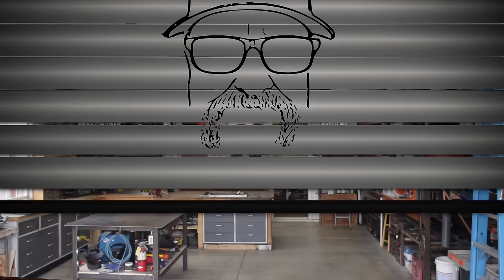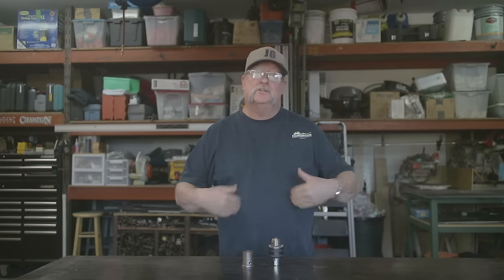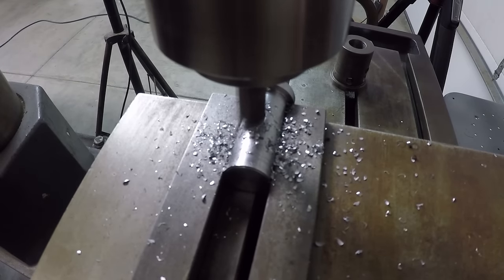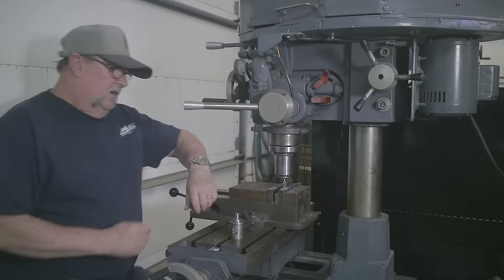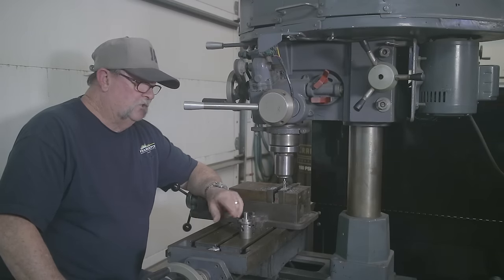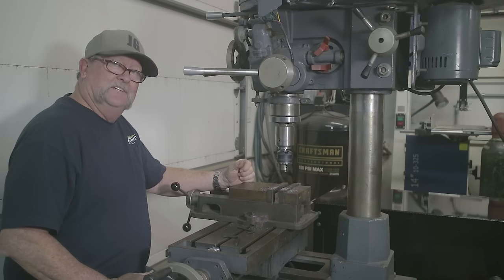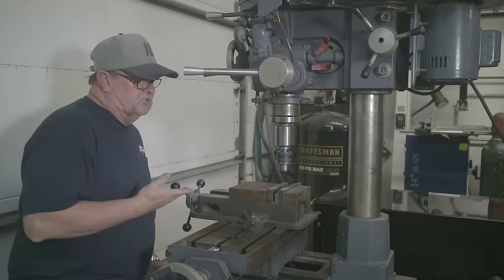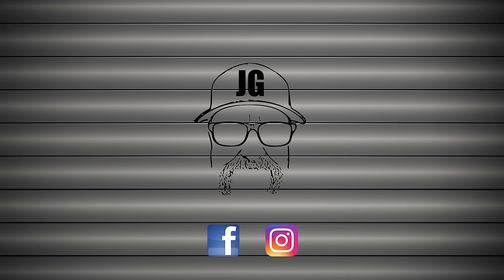Mill & Lathe Machining Work - JIMBOS GARAGE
I've always wanted to learn to use a mill and this was the perfect project to get started. I've been wanting to get this mill running for a long time and now that it is all back together and going I am ready to start learning.

I needed to make a bushing for a drill chuck for the mill. I was able to get some help from my father-in-law and the part turned out perfect. Using both the lathe and the mill I was able to make this piece fit and work almost perfectly.

FOLLOW JIMBO!